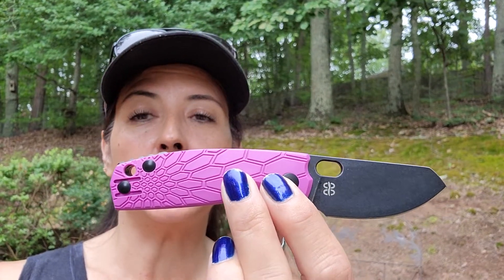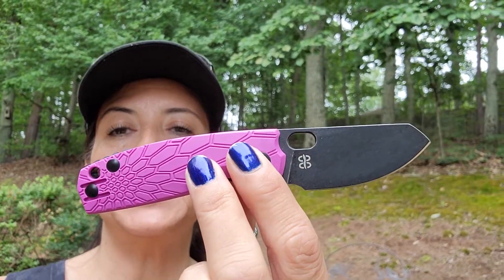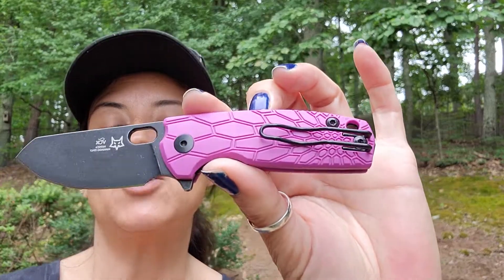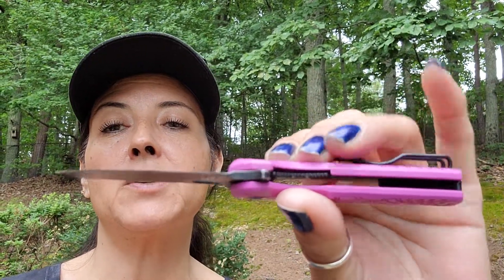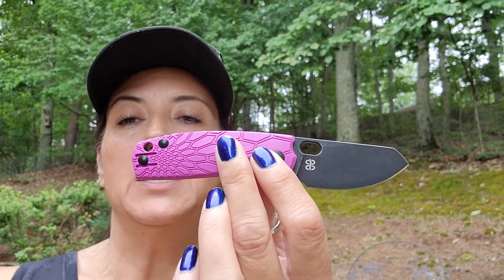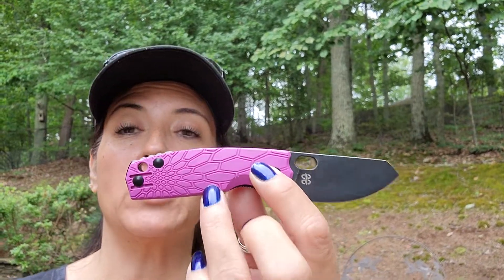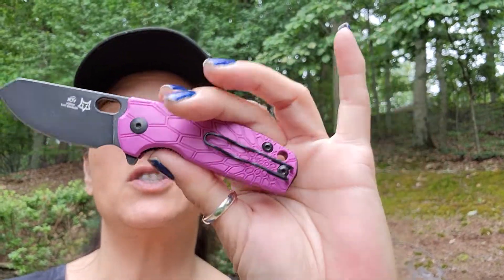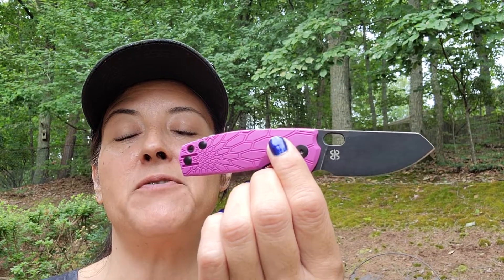What is in my pocket 6/7/22 women carry knives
today I carried the Brighten Blades/Fox Knives collaboration Baby Core. lucky to have the only one in the world right now.